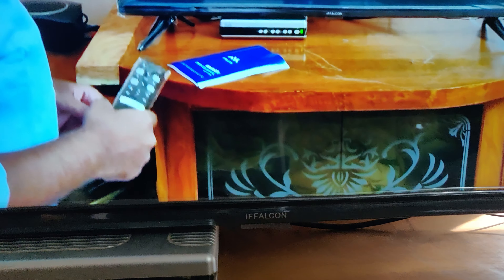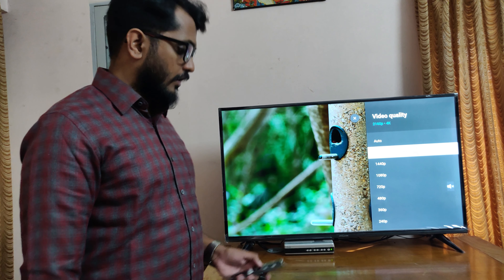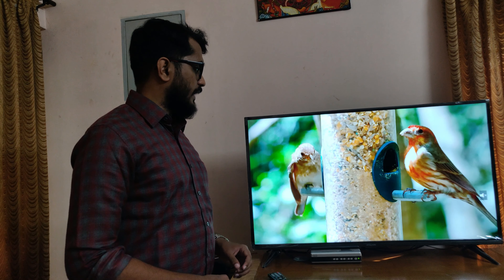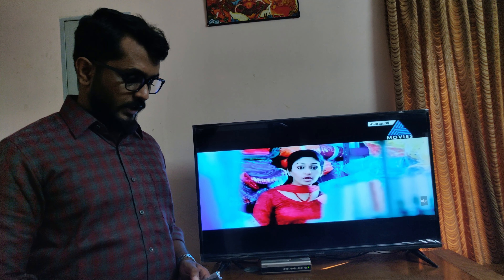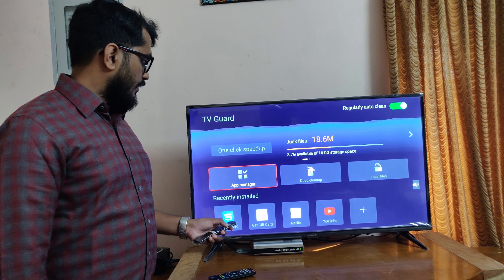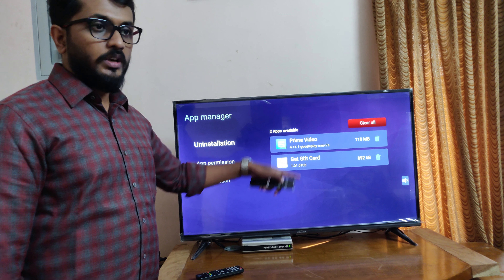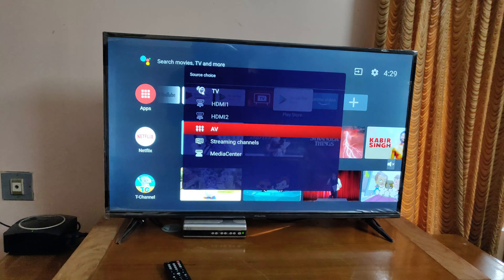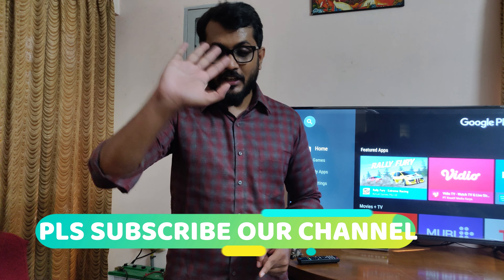IFFALCON K31 Series 43" 4K UHD Affordable Smart AI TV | Video Quality | Tips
In this video, I am giving the showing the video quality of this TV in different resolutions, how to delete junk files from this TV and also how to install a new app to this TV.

IFFALCON K31 Series 43" 4K UHD HDR 10 Smart AI TV overview this is a 43" 4K TV that is google certified android TV comes with Google Assistant and advance features like micro dimming, Dolby Audio AI picture and I give you an overview of the affordable Smart TV.

SudStories